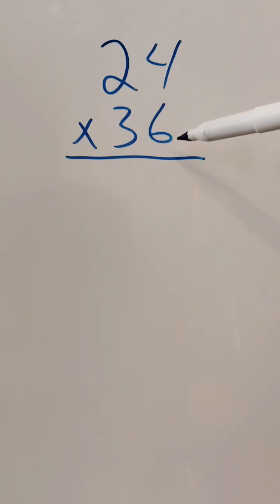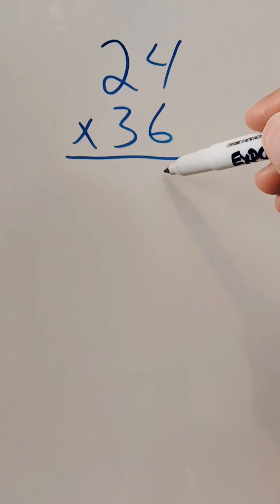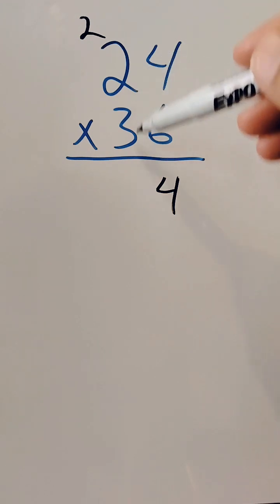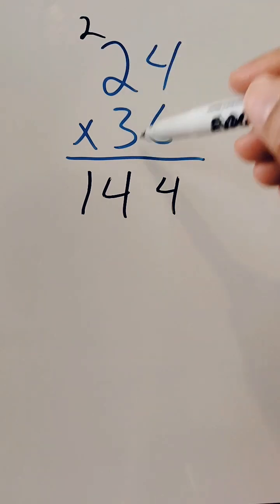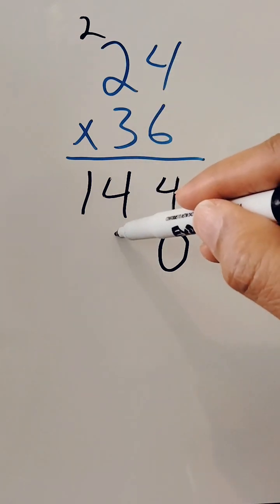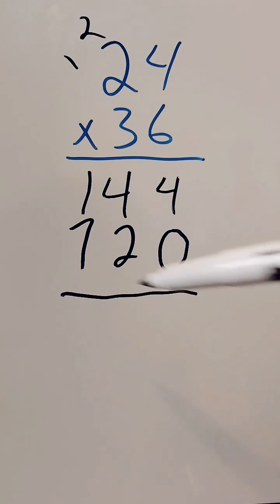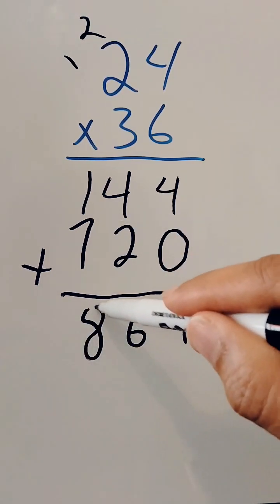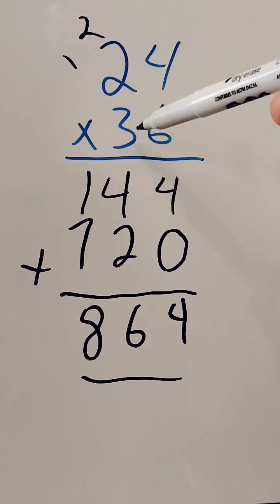How Do You Multiply ❌ 2-Digit Numbers by 2-Digit Numbers?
How to multiply two digits by two digits--start with the ones place on the bottom and work through each digit on the top.  See example.